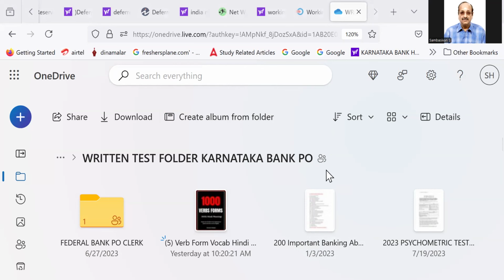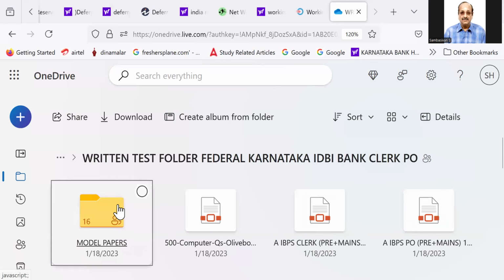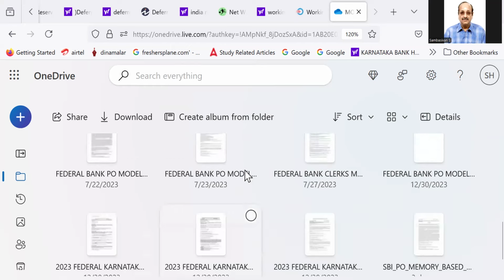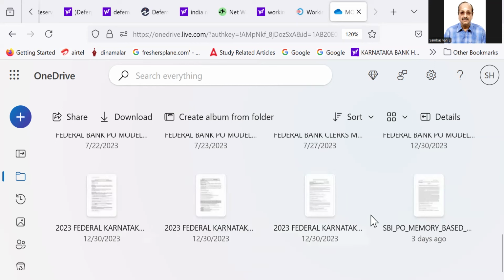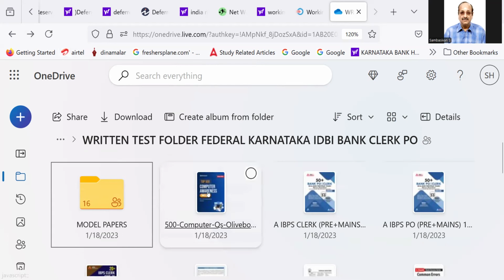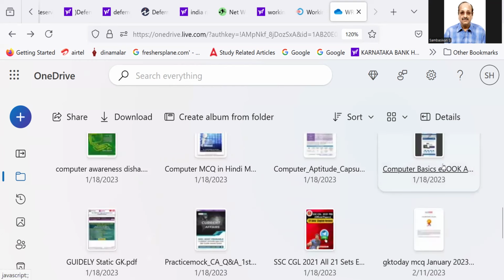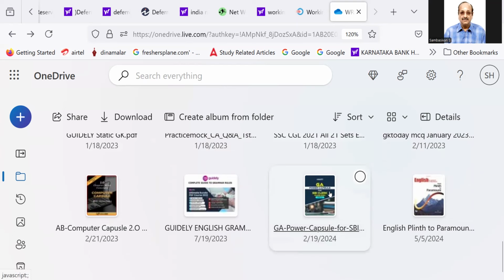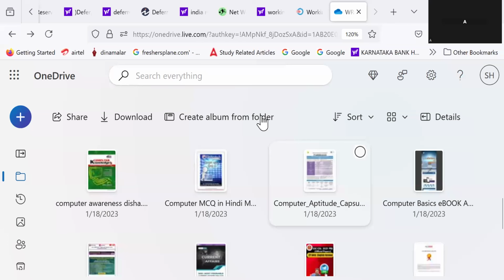Bank Probationary Officer Test - how to prepare using materials - pl see comments